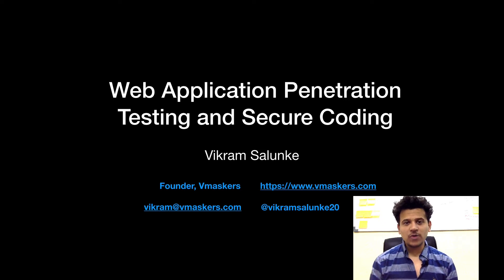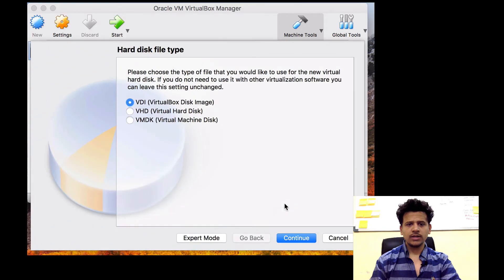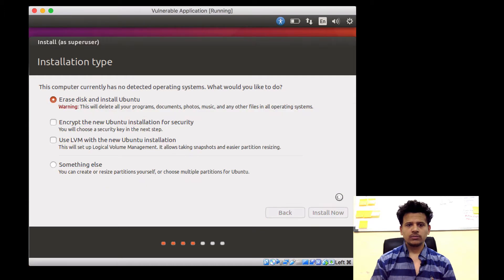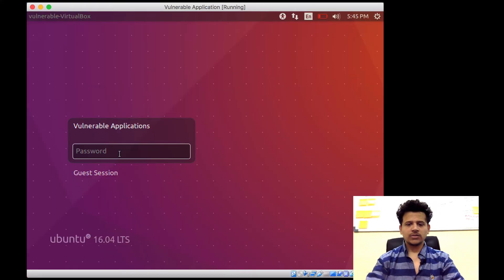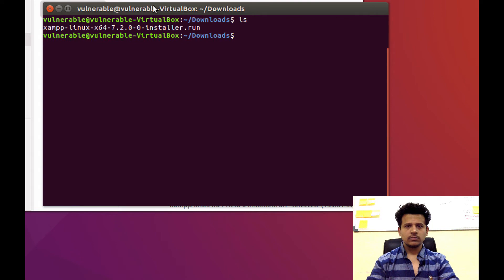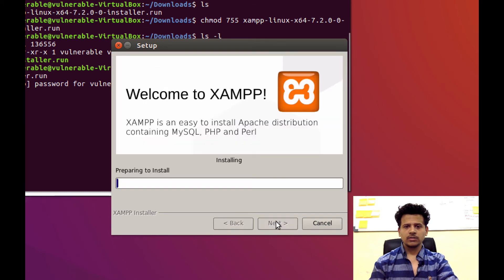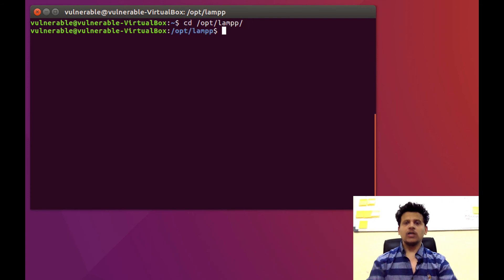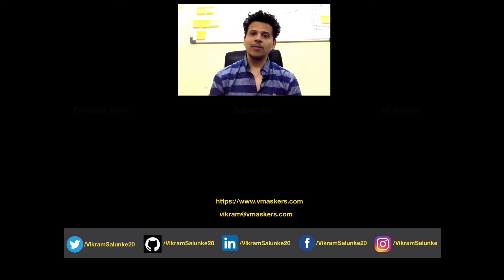Web Pentesting #7 - Lab Setup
Vulnerable Applications Lab Setup

Vmaskers